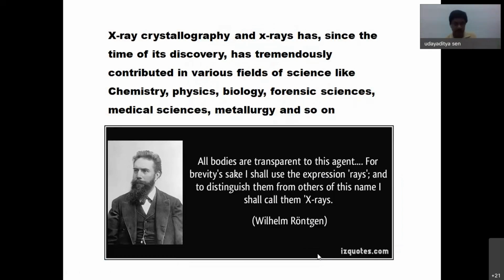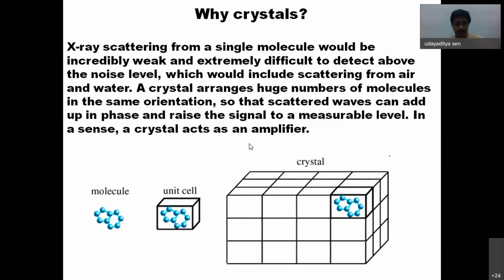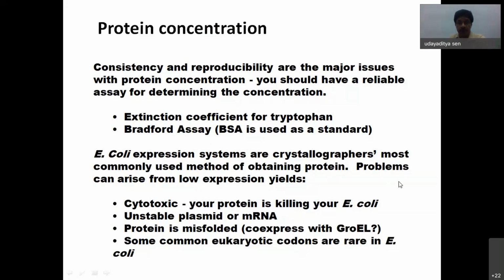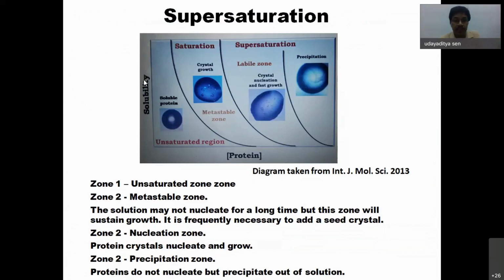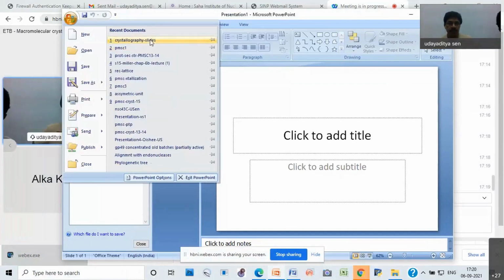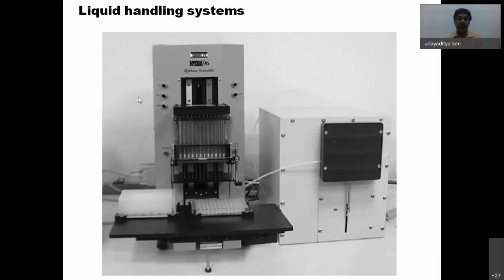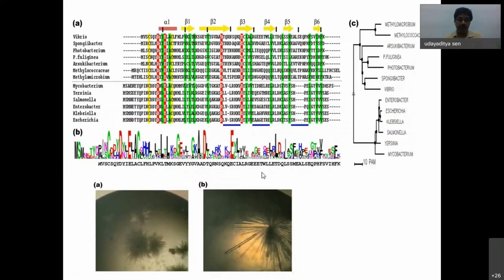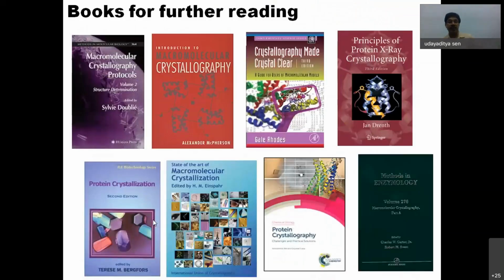ETB Macromolecular crystallography